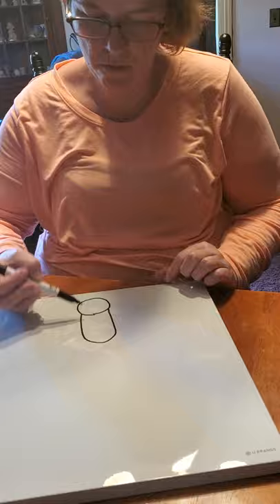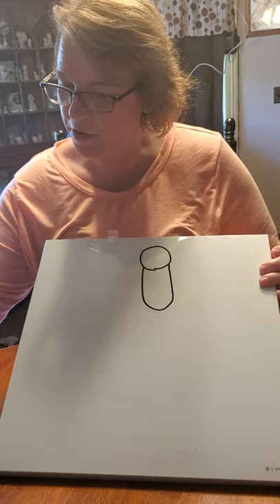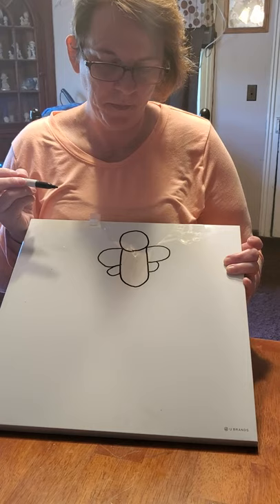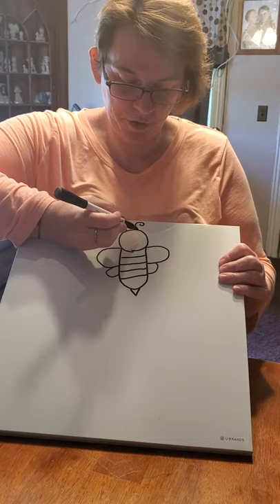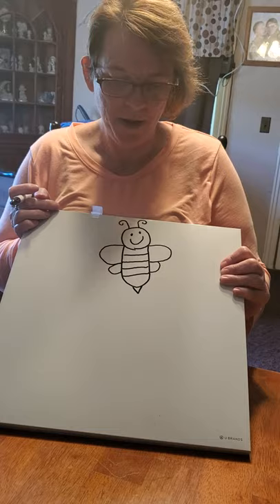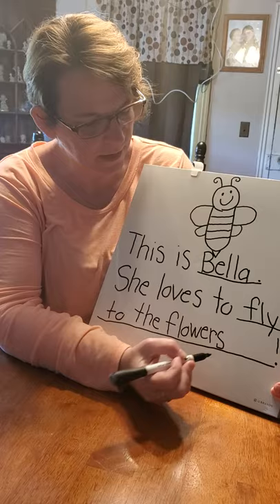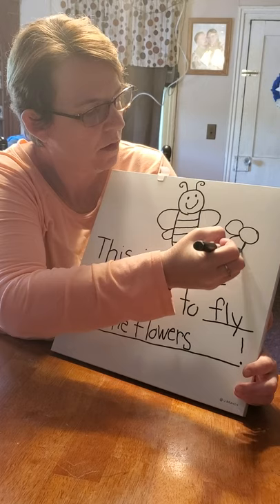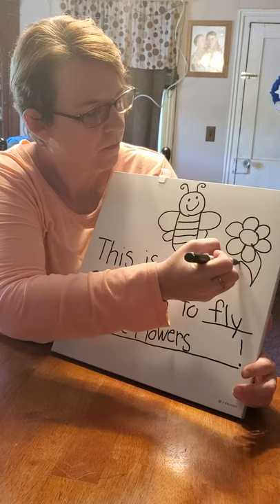Kinders Tell n Draw (MRH)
Tell n draw bee